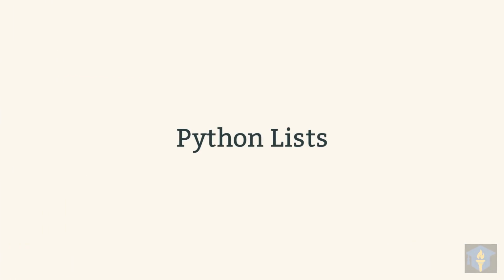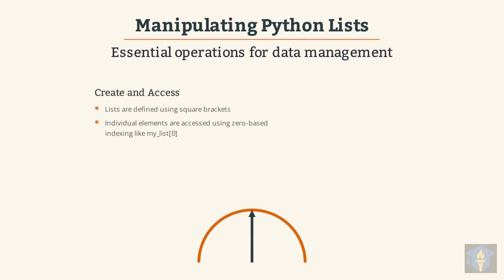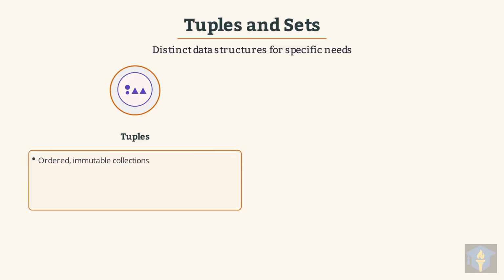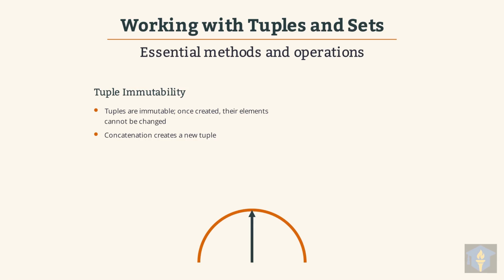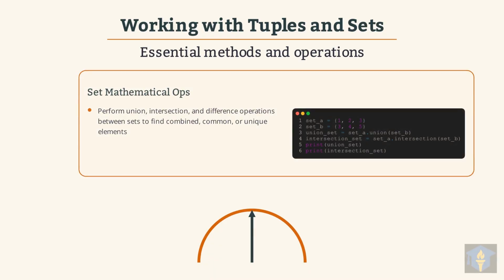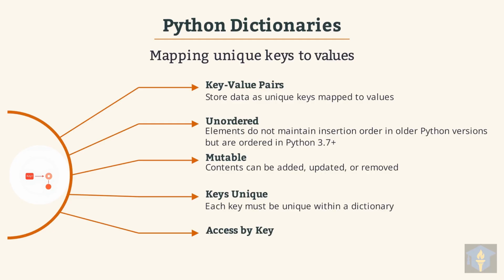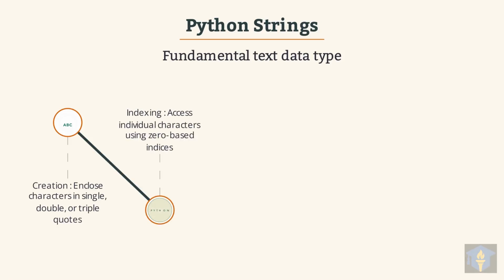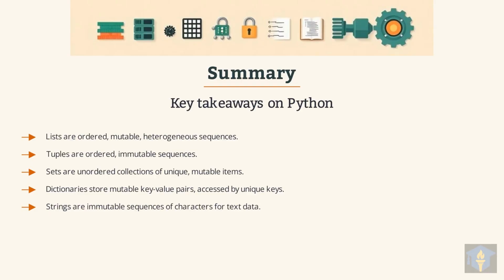Unit 5 Data Structures